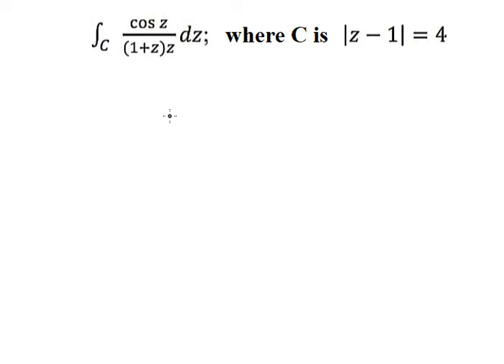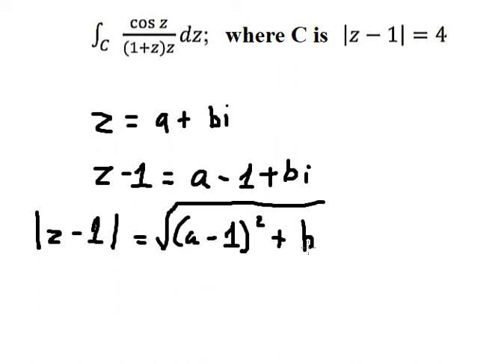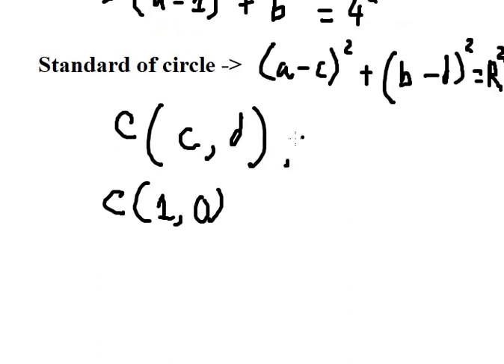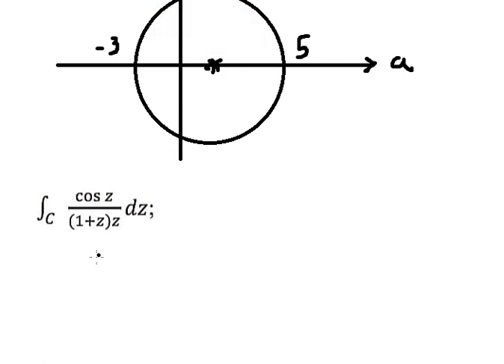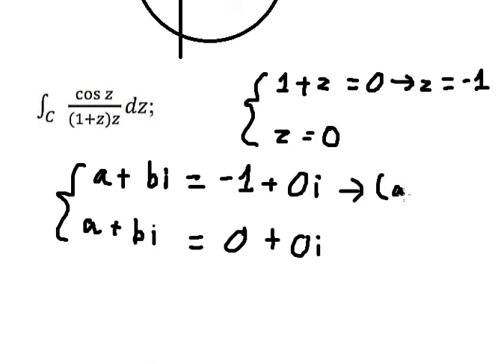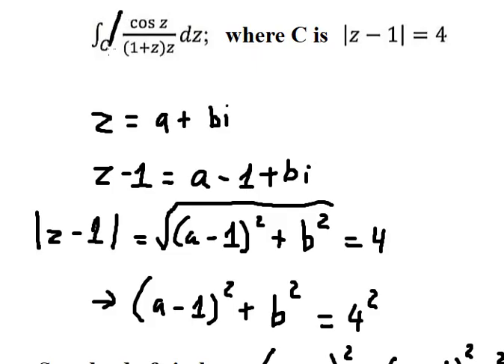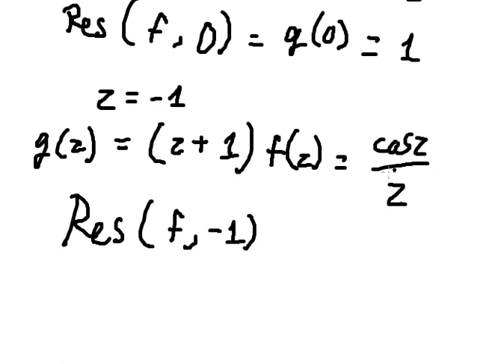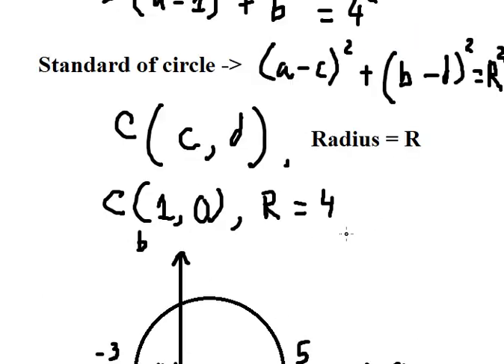Calculus Help: Cauchy Residue Theorem: ∮C cosz/[(1+z)z] dz; where C is| = 4